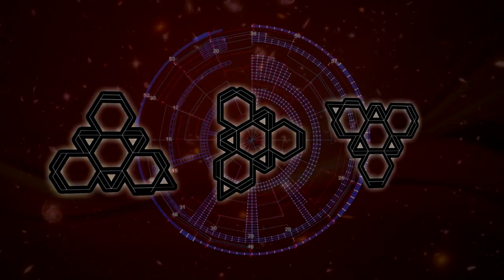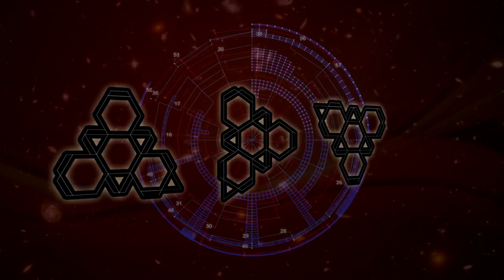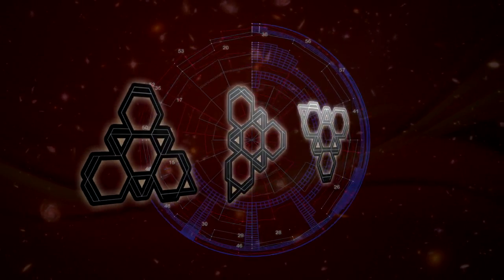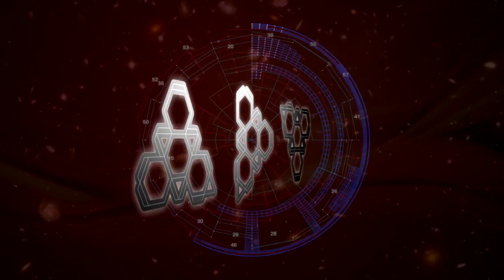Red Shift 。Detroit Wing Chun Mix